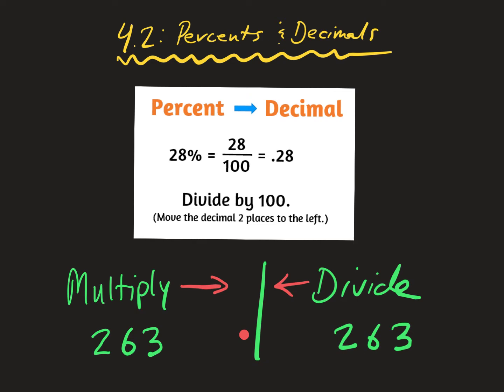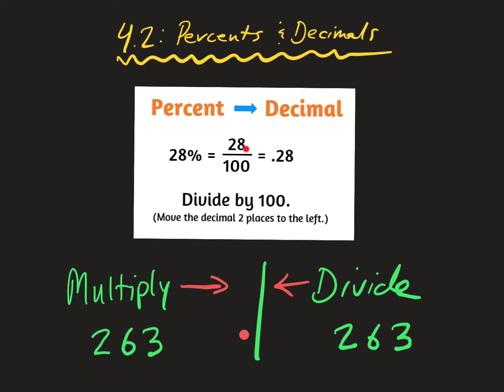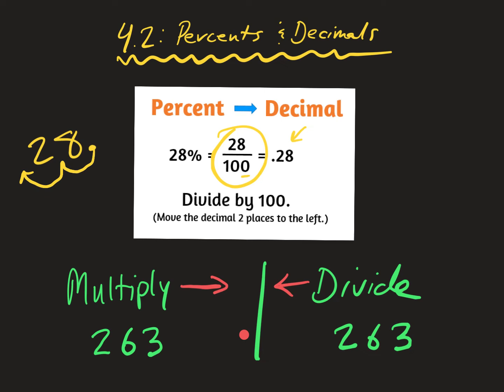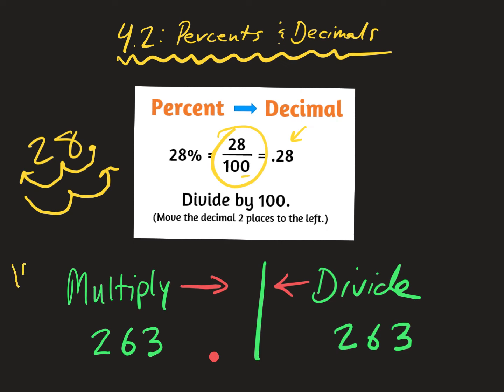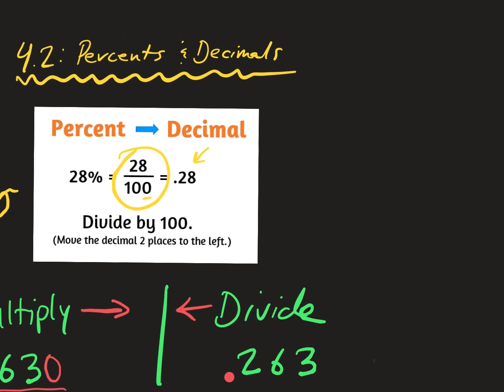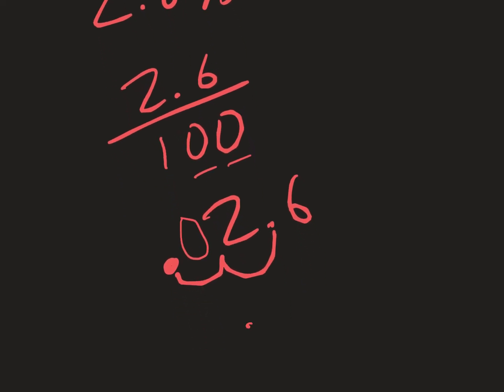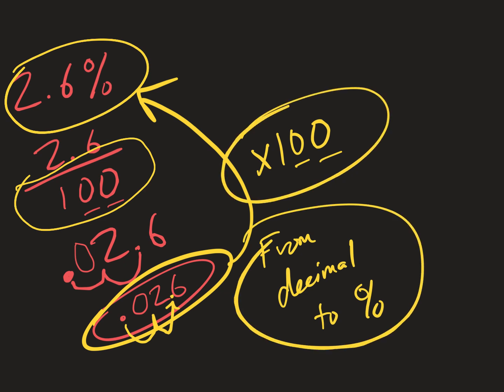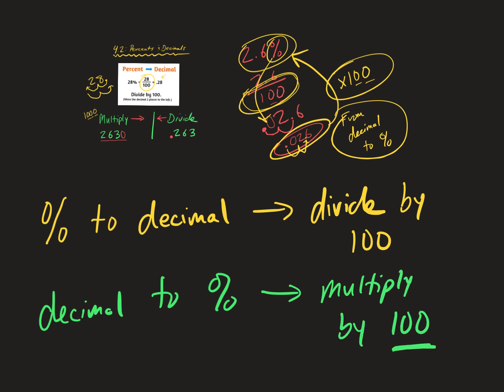Unit 4 - Percents